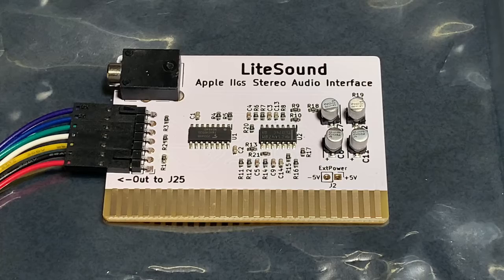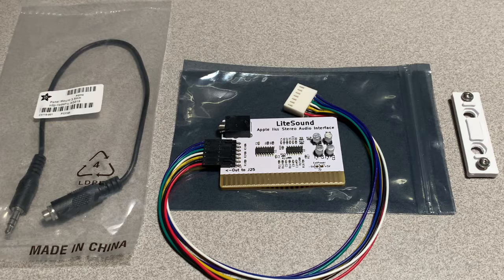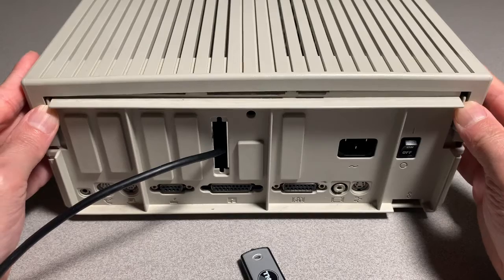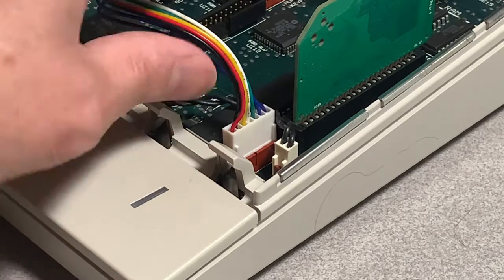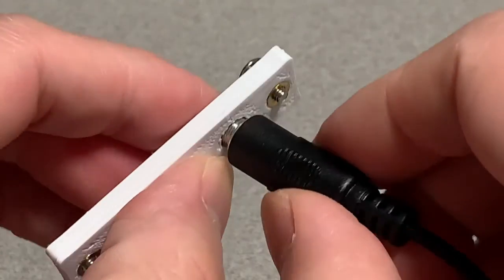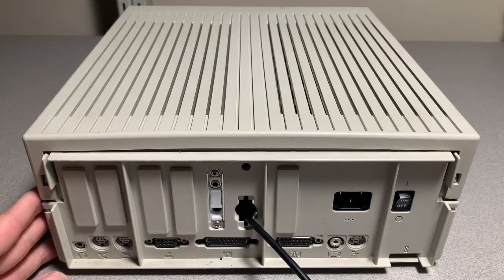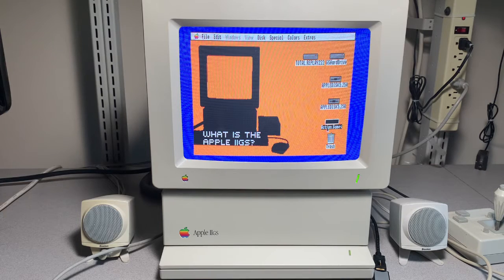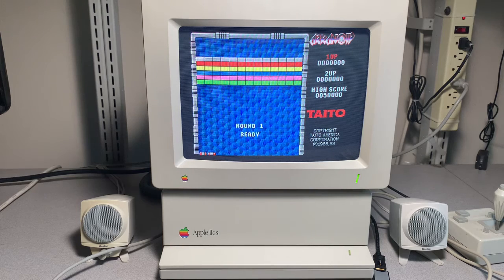LiteSound Apple IIgs Stereo Audio Interface - Install and Review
Although the Apple IIgs has stereo capabilities, for some reason, Apple decided to neuter this feature on the rear output jack.  The issue has been resolved by Bob Darlingtons LiteSound Stereo Audio Interface card.  Here's the install and review.